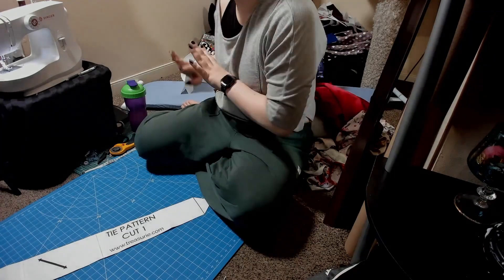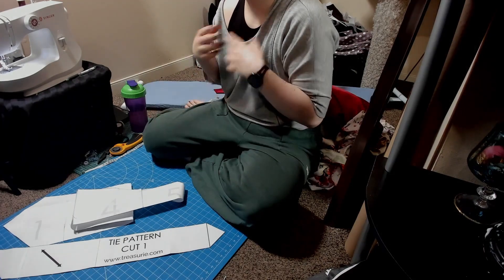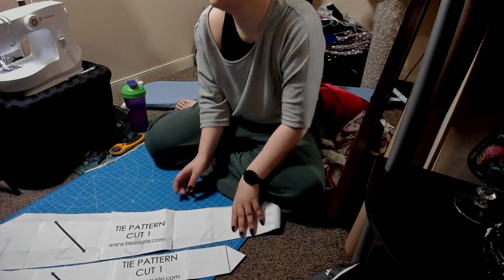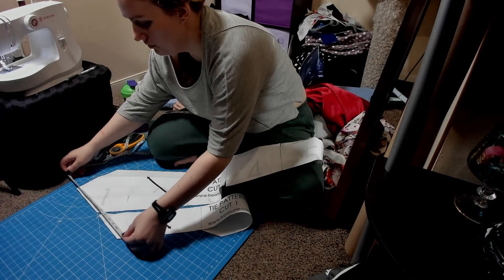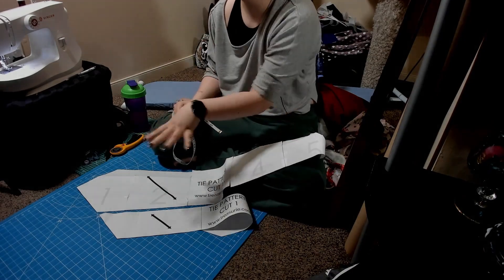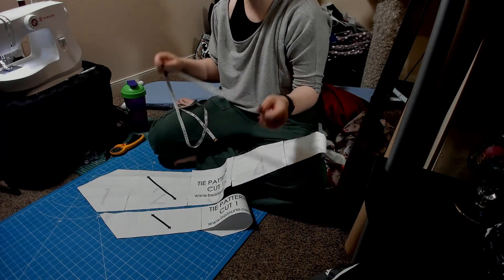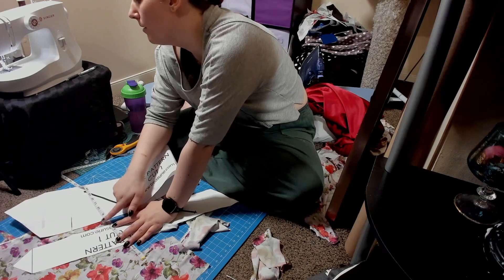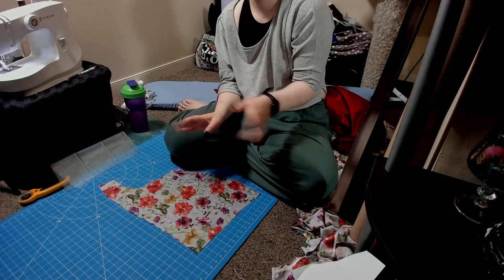D.I.Y. Matching Striped Tie - It Took Me OVER 20 HOURS!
Fabric :
Stretch Satin